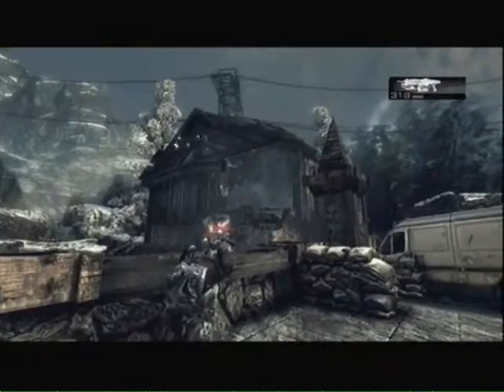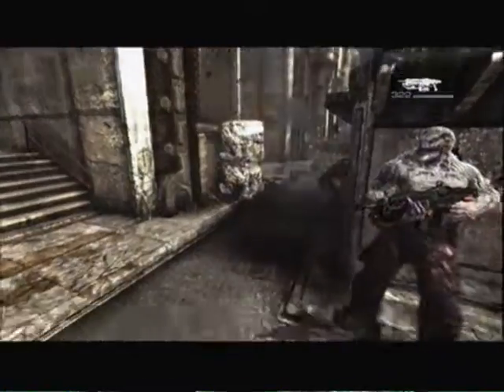Gears Of War 2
A look at Gears of War 2